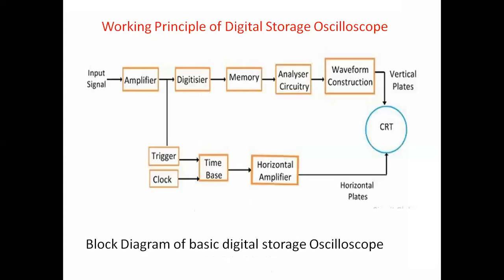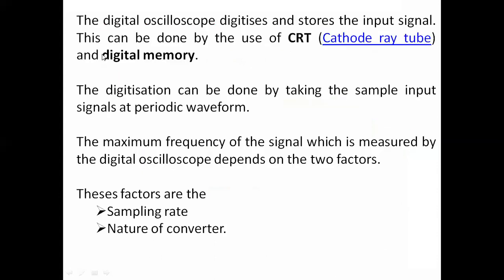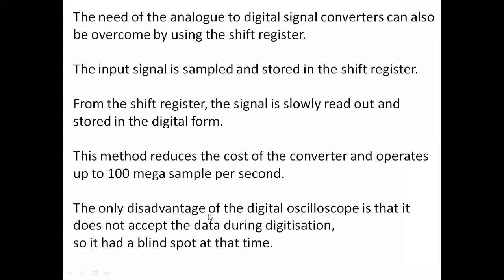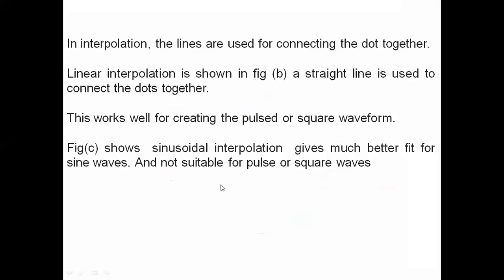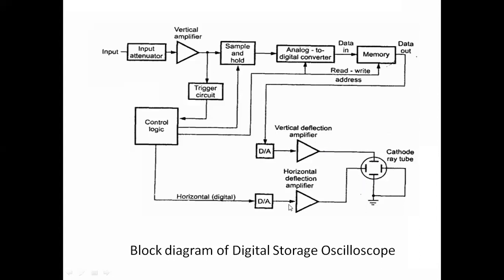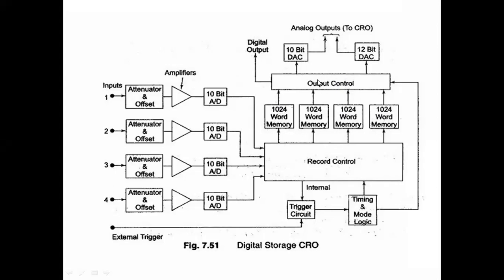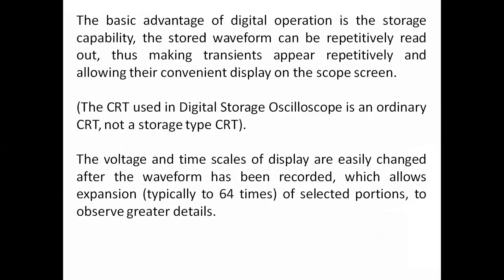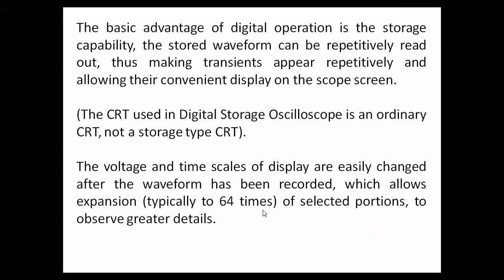JNTUK R16 IV ECE SEM 2 EMI UNIT 3 Digital Storage Oscilloscope Lec 14